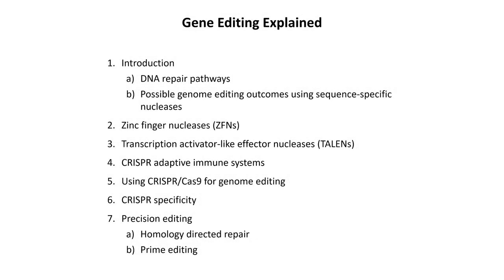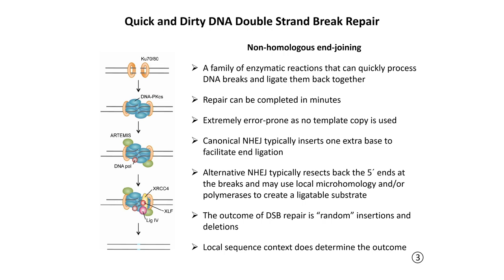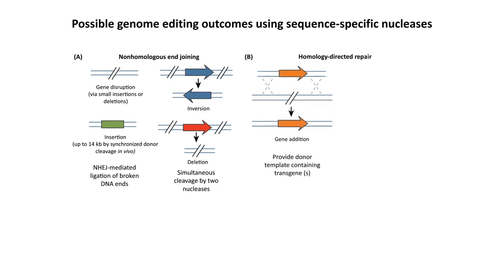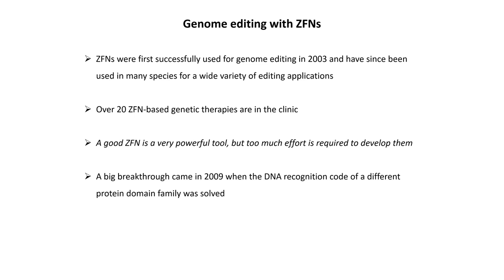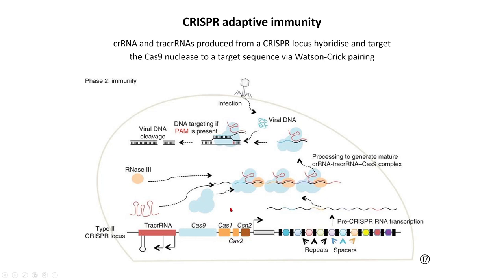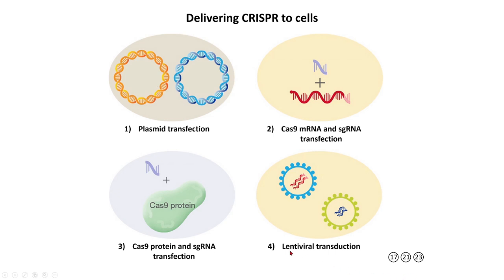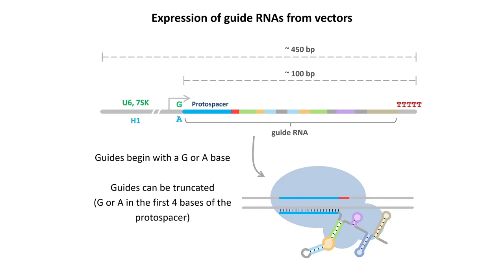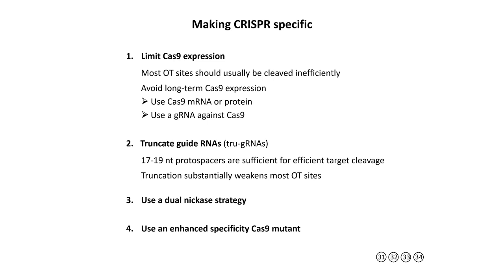GENE EDITING EXPLAINED! - A comprehensive guide to the principles, methods and technologies!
Time stamps:
3:41          Introduction
9:04          DNA repair pathways
17:20        Possible genome editing outcomes using sequence-specific nucleases
23:32        Zinc finger nucleases (ZFNs)
34:38        Transcription activator-like effector nucleases (TALENs)
44:09        CRISPR adaptive immune systems
50:01        Using CRISPR/Cas9 for genome editing
1:10:54     CRISPR specificity
1:35:52     Precision editing
1:40:00     Homology directed repair
1:44:19     Enzymatic base editing
1:47:20     Prime editing

The presentation is primarily aimed at university students, researchers, clinicians and journalists interested in fields related to molecular biology and genetics. It is for education purposes only.

Please leave a comment to let us know whether this was helpful to you and what you think we should cover next.

More accessible presentations for a wide audience can be found in the “Explained Simply” section of this channel in the near future.

Artwork is © Adam West with the exception of images and data taken from publications referenced in these slides. References to reviews and journal articles are denoted by circled numbers at the bottom right of the slides.

Links to these numbered articles are listed below. We recommend these as your best way to begin further reading on this subject.

Publication List

1. Wah et al. Nature. 1997 Jul 3;388(6637):97-100.

2. Wah et al. Proc Natl Acad Sci U S A. 1998 Sep 1;95(18):10564-9.

3. Ceccaldi R et al. Trends Cell Biol. 2016 Jan;26(1):52-64.

5. Wolfe SA et al. J Mol Biol. 1999 Feb 5;285(5):1917-34.

6. Wolfe SA et al. Annu Rev Biophys Biomol Struct. 2000;29:183-212.

7. Klug A. Q Rev Biophys. 2010 Feb;43(1):1-21.

8. Urnov FD et al. Nat Rev Genet. 2010 Sep;11(9):636-46.

9. Carroll D. Genetics. 2011 Aug;188(4):773-82.

10. Kim H and Kim JS. Nat Rev Genet. 2014 May;15(5):321-34.

12. Boch J and Bonas U. Annu Rev Phytopathol. 2010;48:419-36.

13. Bogdanove AJ et al. Curr Opin Plant Biol. 2010 Aug;13(4):394-401.

14. Mak AN et al. Science. 2012 Feb 10;335(6069):716-9.

15. Joung JK and Sander JD. Nat Rev Mol Cell Biol. 2013 Jan;14(1):49-55.

16. Mussolino C and Cathomen T. Curr Opin Biotechnol. 2012 Oct;23(5):644-50.

17. Mali P et al. Nat Methods. 2013 Oct;10(10):957-63.

19. Garside EL and MacMillan AM. Nat Biotechnol. 2014 Apr;32(4):338-40.

20. Nishimasu H et al. Cell. 2014 Feb 27;156(5):935-49.

21. Hsu PD et al. Cell. 2014 Jun 5;157(6):1262-78.

22. Hendel A et al. Trends Biotechnol. 2015 Feb;33(2):132-40.

23. Liang X et al. J Biotechnol. 2015 Aug 20;208:44-53.

24. Brinkman EK et al. Nucleic Acids Res. 2014 Dec 16;42(22):e168.

25. Koo T et al. Mol Cells. 2015 Jun;38(6):475-81.

30. Howden SE et al. Stem Cell Reports. 2016 Sep 13;7(3):508-517.

31. Fu Y et al. Nat Biotechnol. 2014 Mar;32(3):279-284.

32. Slaymaker IM et al. Science. 2016 Jan 1;351(6268):84-8.

33. Kleinstiver BP et al. Nature. 2016 Jan 28;529(7587):490-5.

34. Komor AC et al. Cell. 2017 Jan 12;168(1-2):20-36.

37. Hess GT et al. Mol Cell. 2017 Oct 5;68(1):26-43.

38. Gaudelli NM et al. Nature. 2017 Nov 23;551(7681):464-471.

39. Anzalone AV et al. Nature. 2019 Dec;576(7785):149-157.

Music credits
“Go, Icarus! Go!” by The Whole Other